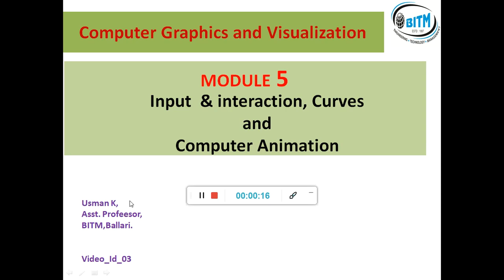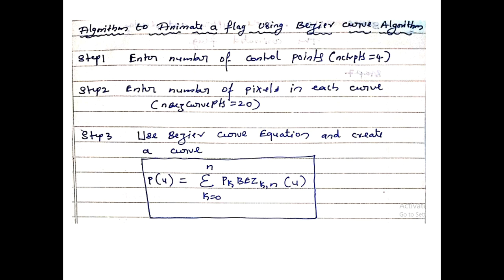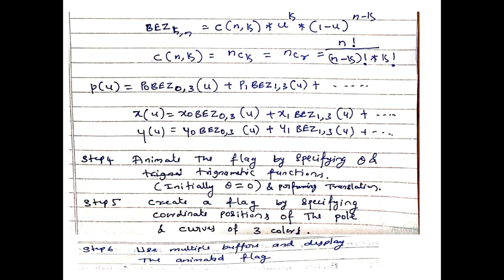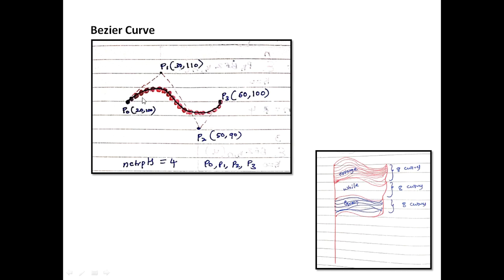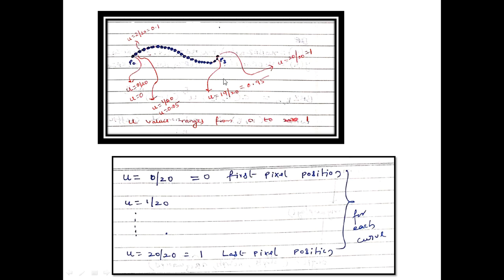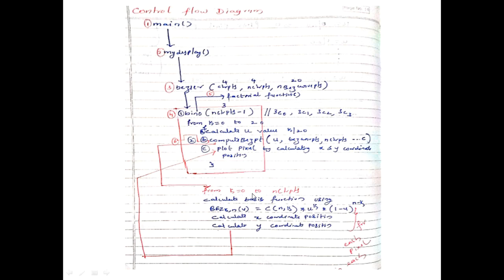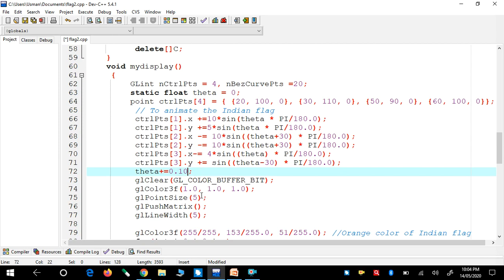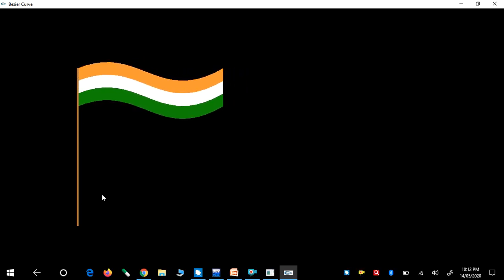Animate a FLAG image using Bezier Curve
Animate a FLAG image using Bezier Curve  in computer graphics